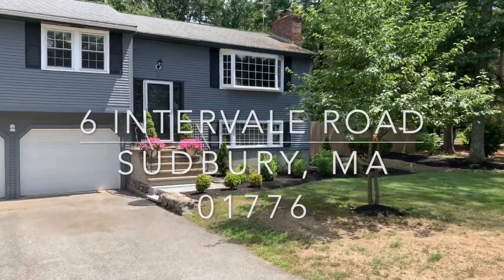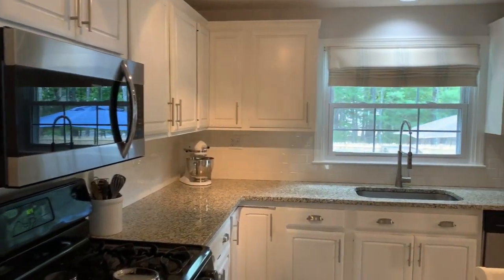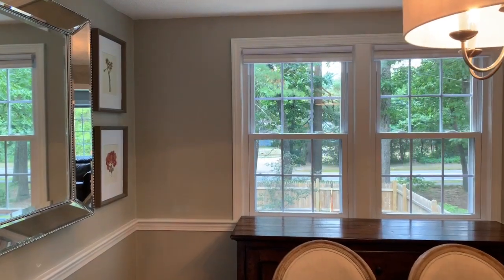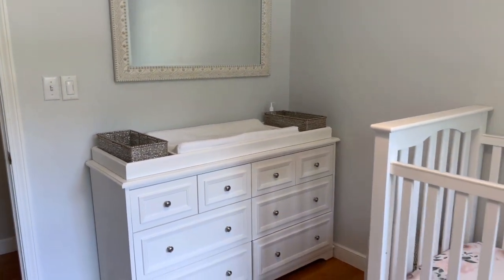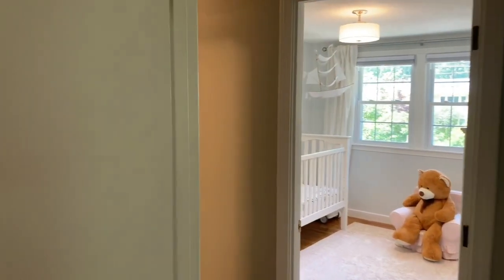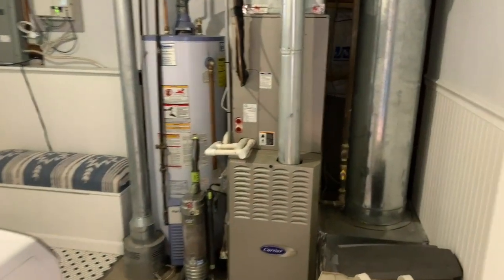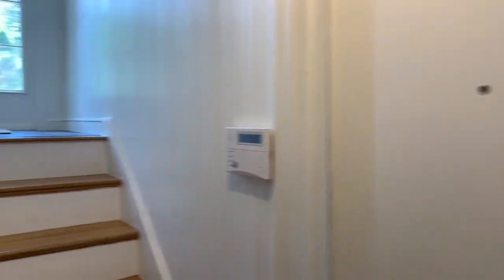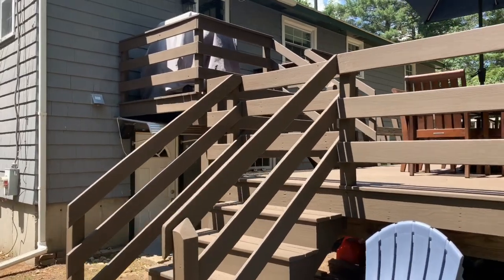6 Intervale Road, Sudbury, MA 01776 - Narrated Video Tour - June 2020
6 Intervale Road, Sudbury, MA 01776 - Style and location come together in this fashionably updated split-entry home ideally sited on a sizable/flat yard at entrance of cul-de-sac street.  Discover paths to Willis Pond, Haskell Field, Fairbank Community Center and Atkinson Pool.  Enjoy the Assabet River National Wildlife Refuge, conservation land and the esteemed Lincoln-Sudbury regional school system. The freshly painted interior boasts an updated kitchen with built-ins, granite counter-tops, tile backsplash and floor, and stainless steel appliances. The light-filled dining room has direct access to a two-level deck and a large yard with new privacy fence. The living room features a wood-burning fireplace and bay window. The first floor is complete with three good-sized bedrooms, full bath, attic access and hardwood floors throughout.  A well-planned lower level includes a family room with fireplace, built-in shelves and wet bar, full bath, mudroom area, office space, laundry with walk-out and garage access. A limited number of private showings will be offered. Offers due 12 p.m. Monday, June 29, 2020.